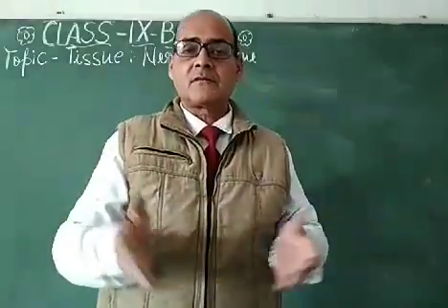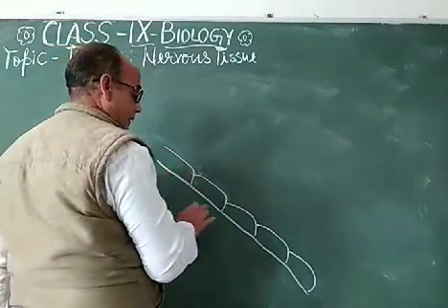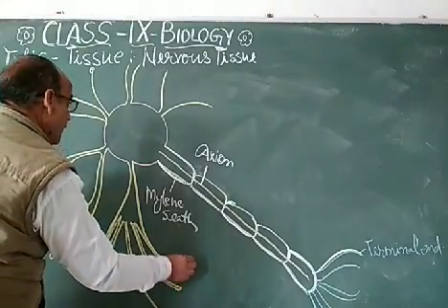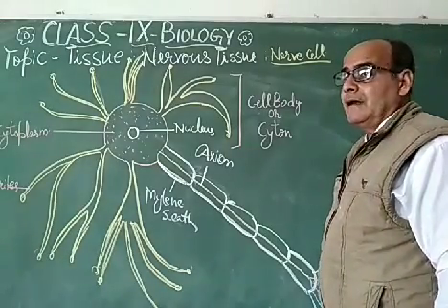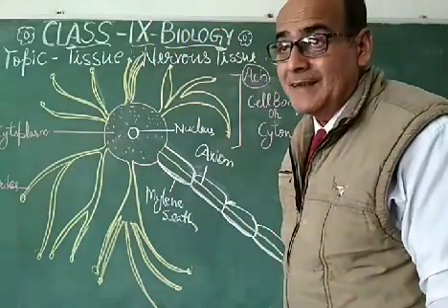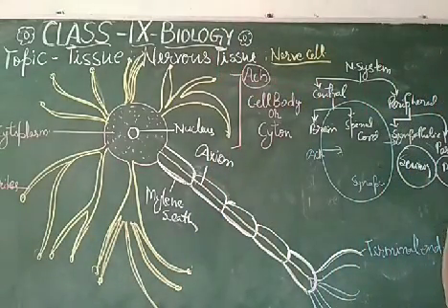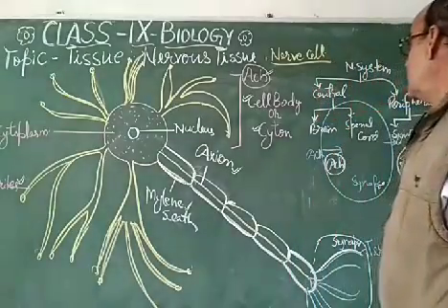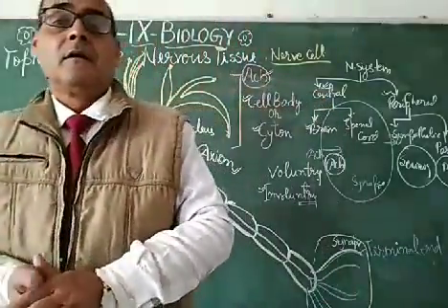Tissue, Nervous Tissue,by Rajendra Rai